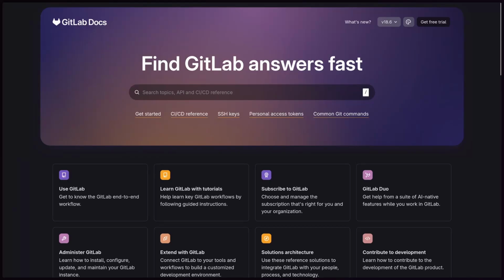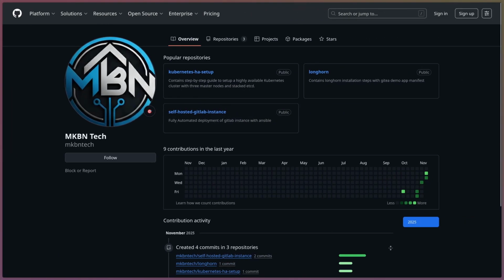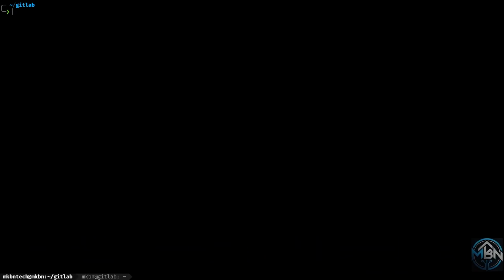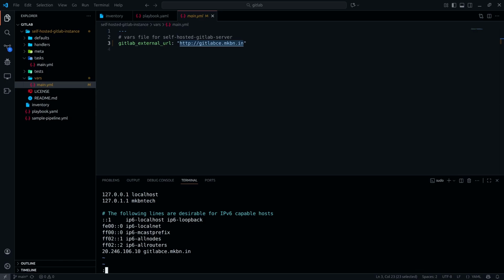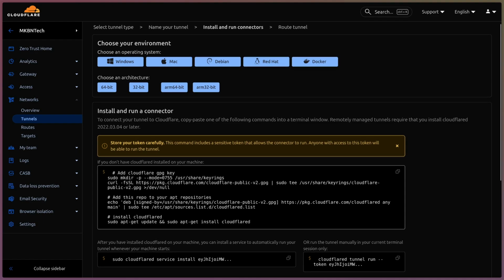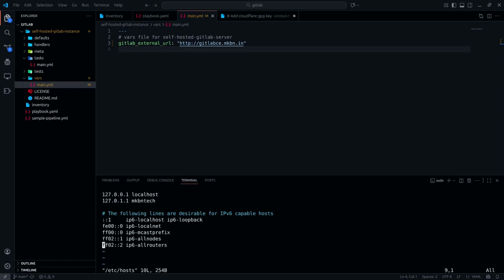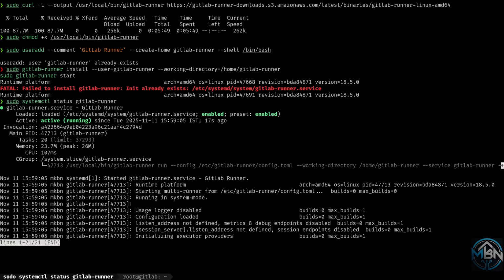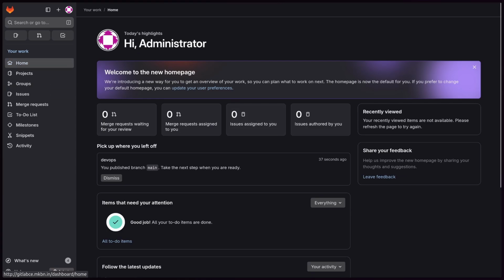Deploy Self-Hosted GitLab on Ubuntu 24.04 with Ansible + Custom Domain + Runners!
GitLab is a unified DevOps platform that empowers teams to manage every phase of the software development lifecycle—from planning and source code management to CI/CD and deployment within a single application.